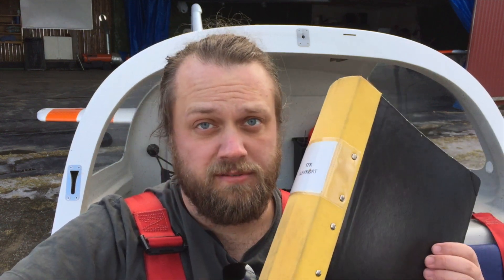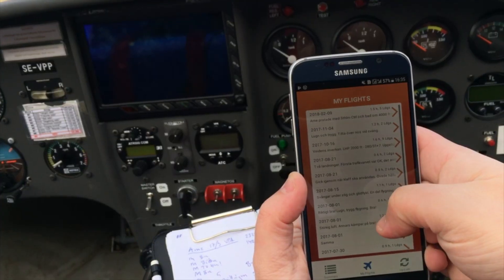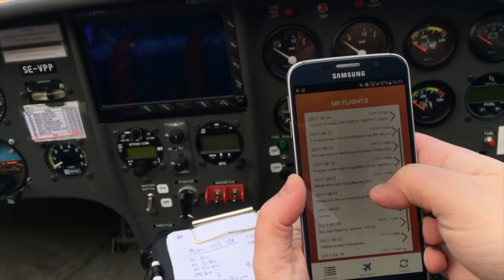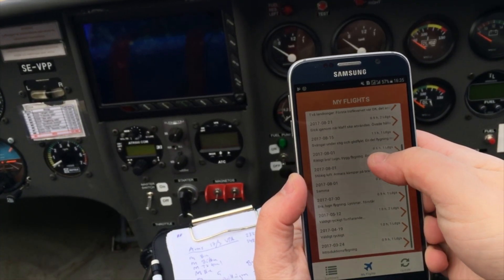Develop Yourself: Tom Svensson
Tom talks about how he came across LiveCode and used it to write a weather app for his flying club.